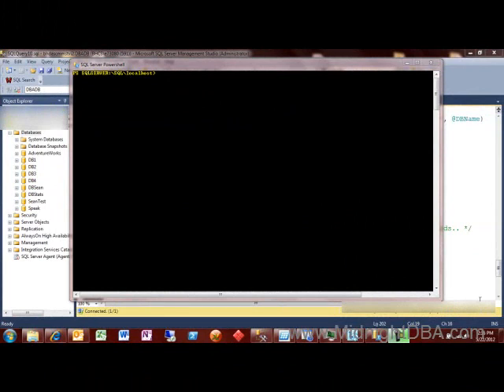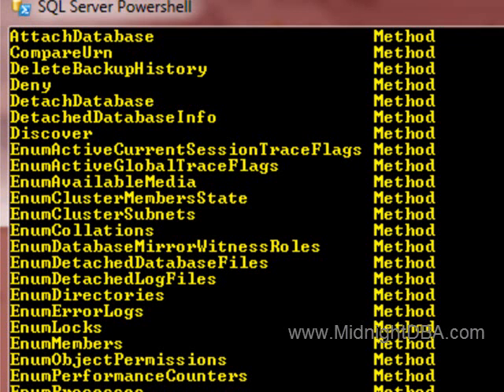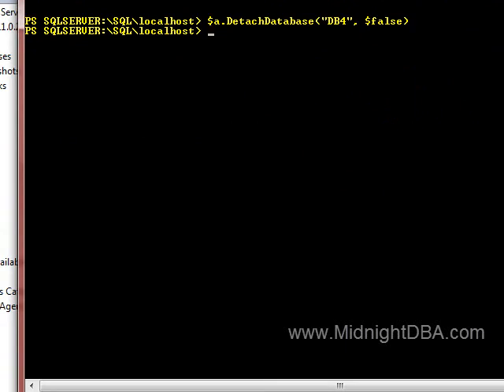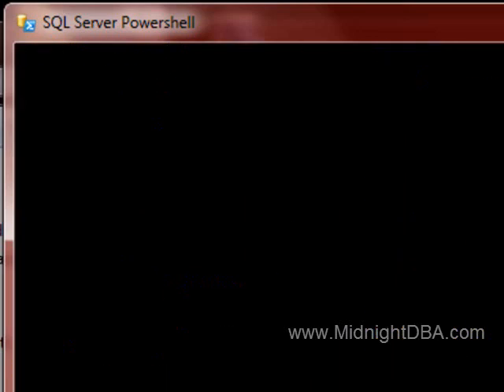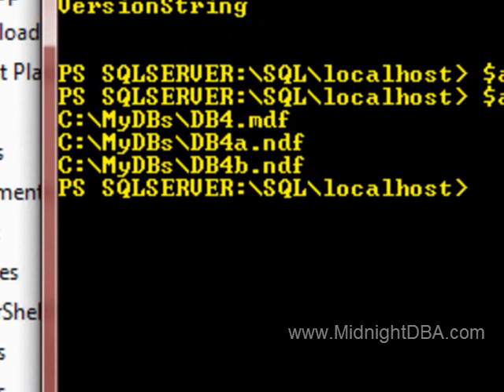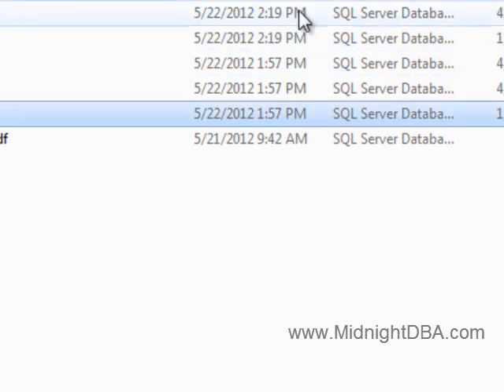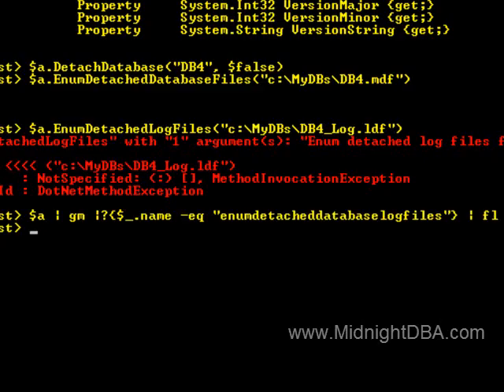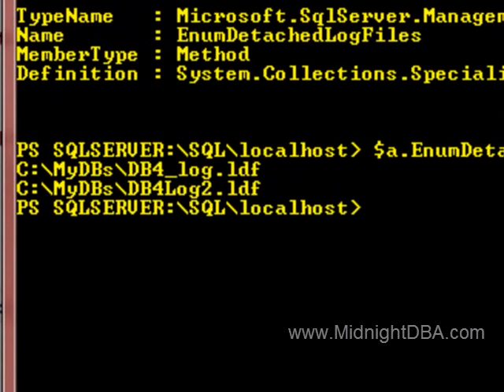Calling Detach Methods in Powershell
Detaching DBs in Powershell is pretty easy, which is why you should learn how to do it.  It takes less typing than the t-sql version.  However, there are also methods for discovering which files belong to the DB that was detached and that can be invaluable when you're trying to attach a DB on a big server and you don't know where all the files may be.